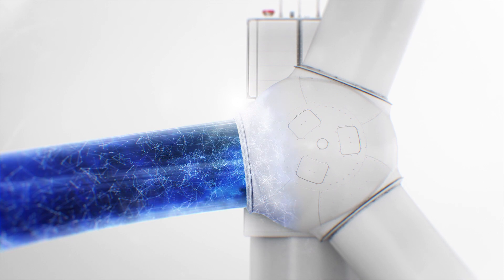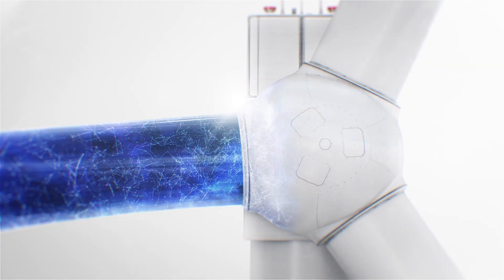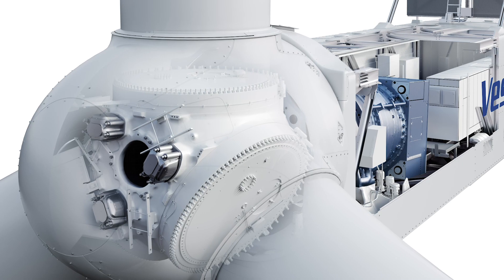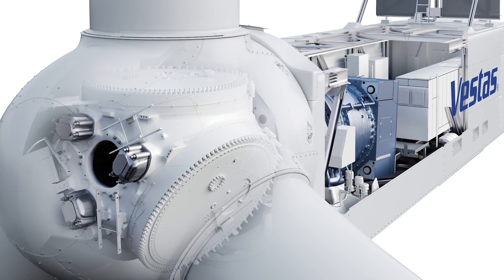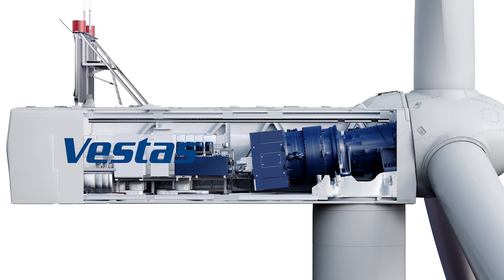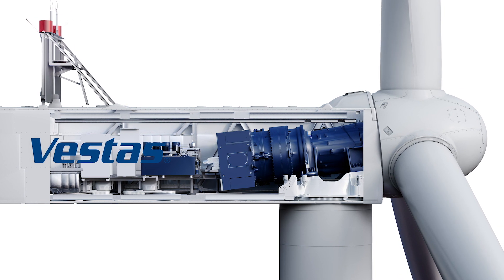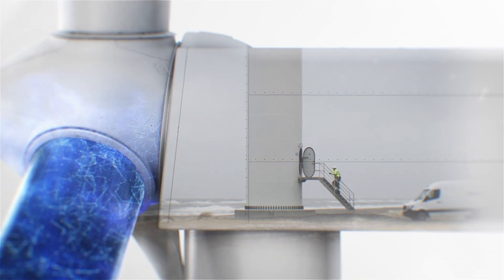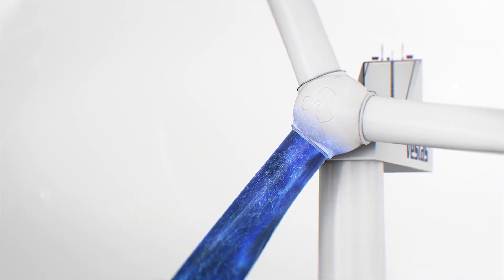Wind Turbine of the Year 2019 - 3.5MW+: Vestas EnVentus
"Vestas has come up with something completely new."

Windpower Monthly’s Shaun Campbell and David Weston discuss the decision to name Vestas' V150-5.6MW EnVentus turbine as the winner in the Best Onshore Turbine 3.5MW+ category in the 2019 awards.